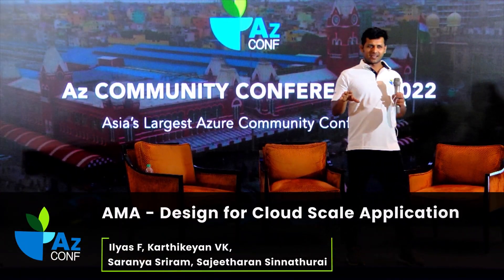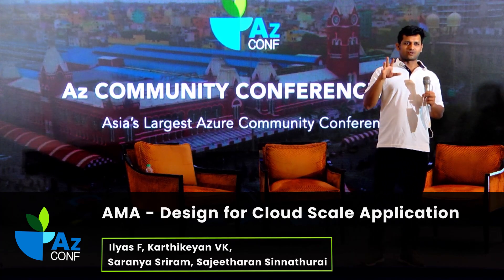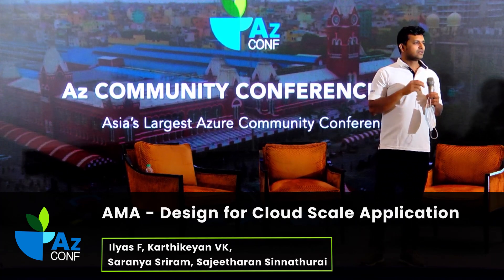AMA-Design for Cloud Scale Applications | Saranya,Ilyas,Karthikeyan,Sajeetharan | AzConf | AzConfDev